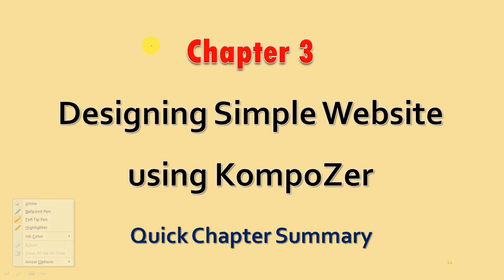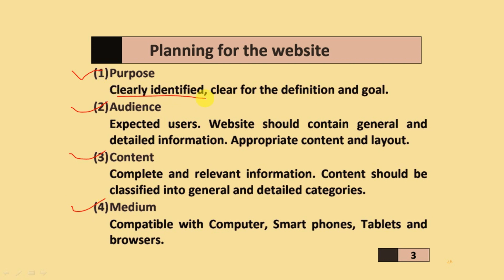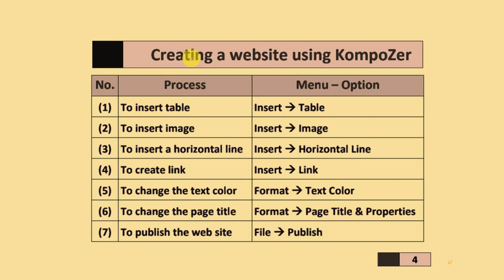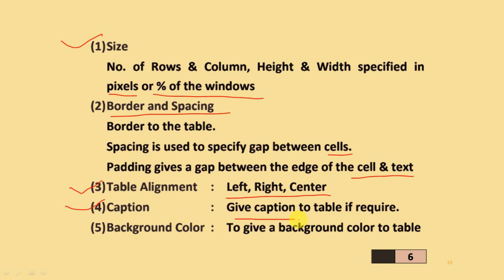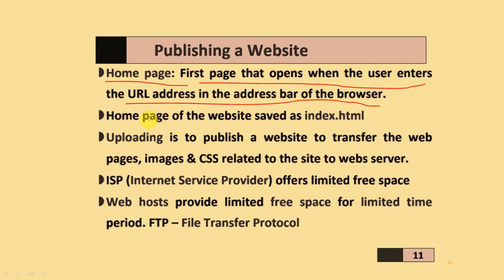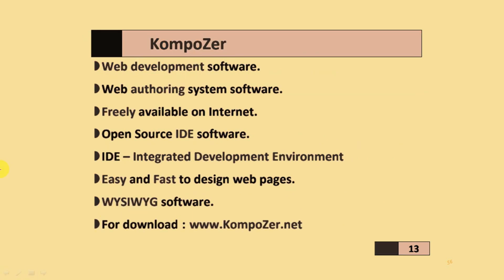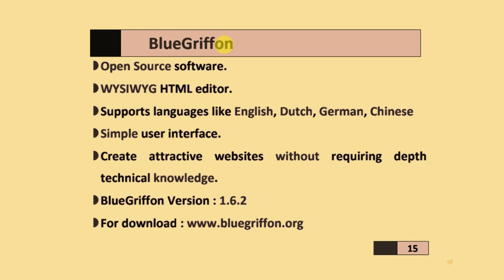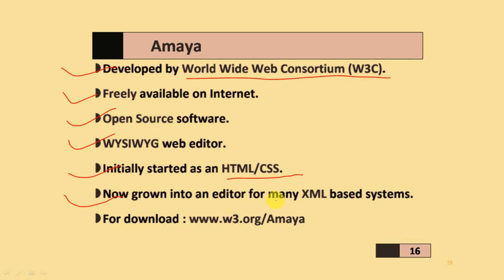std 12 ch 03 Designing simple website using KompoZer | quick chapter summary | 🔴 IMPORTANT 🔴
You learn std 12 Chapter 03 Designing simple website using KompoZer summary points it is very important for GS&HEB Board Exam.

Chapter 1,2,3 brief:
 Chapter 1 to 3 lead you to try your hand at creating simple yet working websites summary. For this HTML forms, Stylesheets, JavaScripts and Kompozer tool for creation of websites are discussed in these chapters.

Chapter 12,13 brief:
 There is another open source word processing package very popular amongst book authors, writers, publishers and scientists known as LaTeX; and it is introduced in chapter 12 summary. In last 13 chapter, some useful open source tools i.e. Archive Manager, VLC Media Player, Google Maps, statistical tool R, Skype and Rational Plan are briefly duscussed just to apprise you about their usefulness in normal working and doing communication with computers.